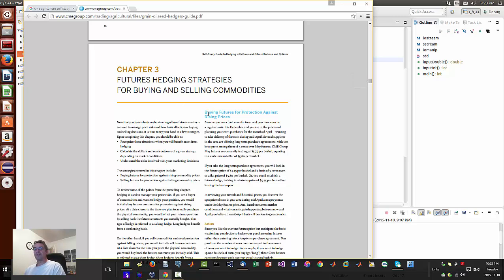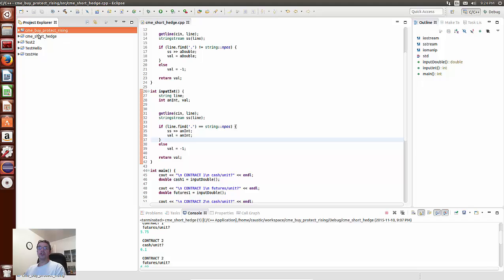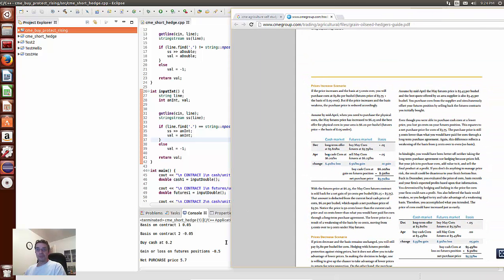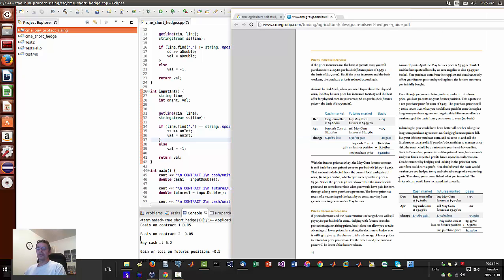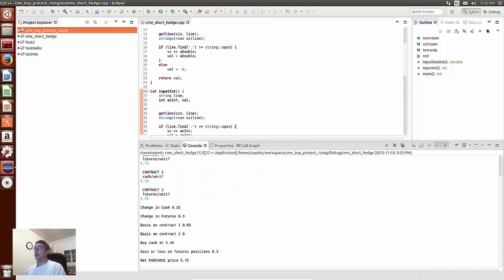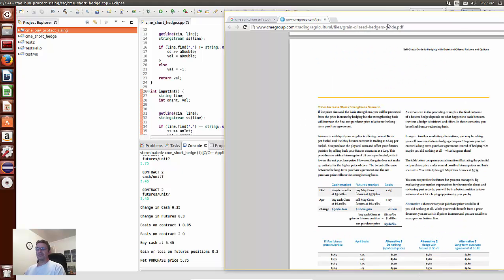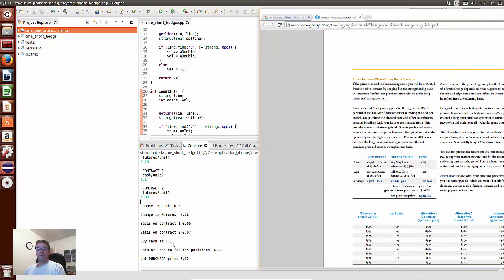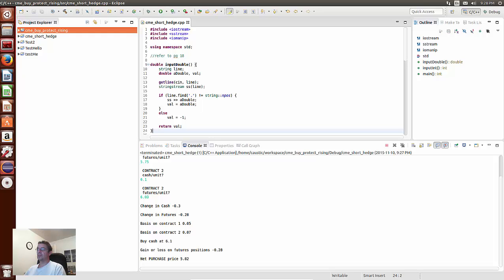C++ demo of buying futures to protect against rising prices